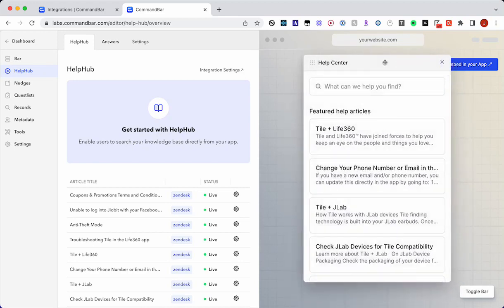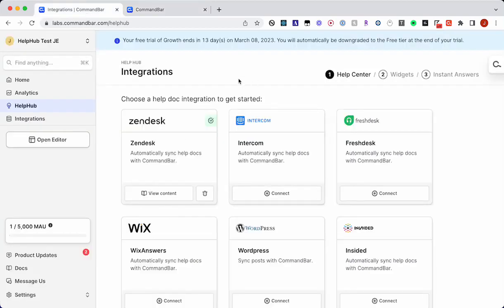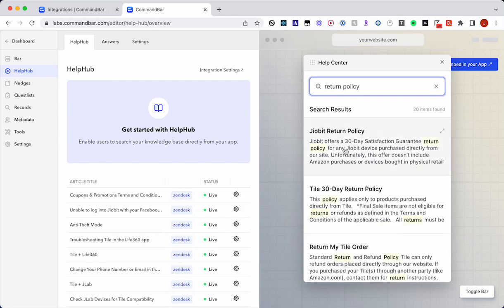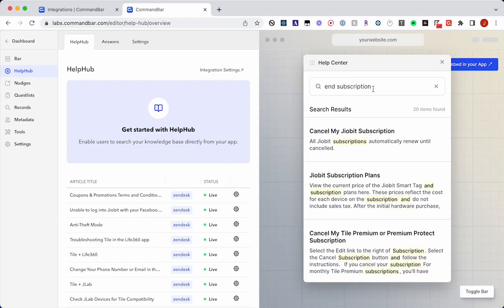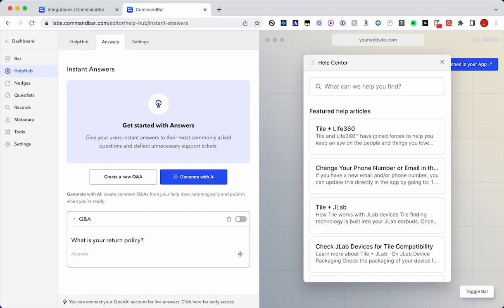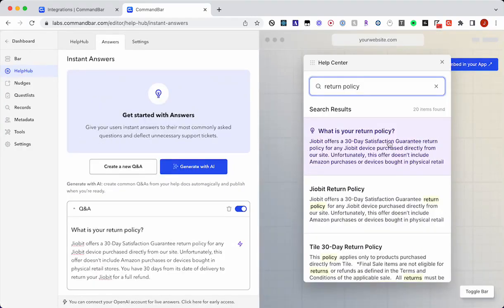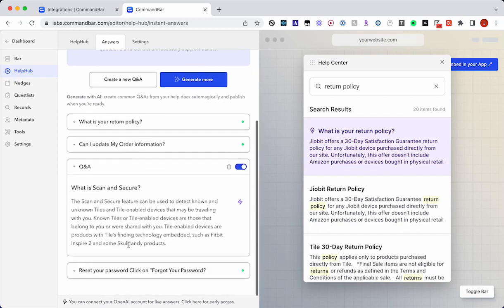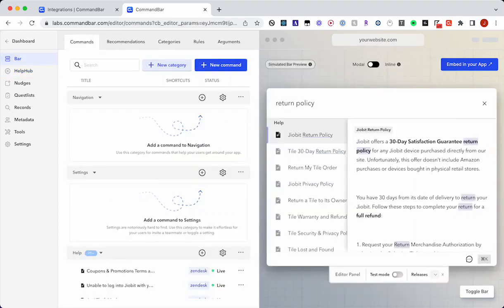HelpHub by CommandBar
10x more helpful help docs, in-app, with AI.